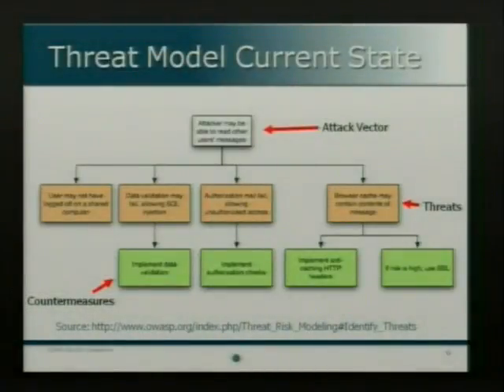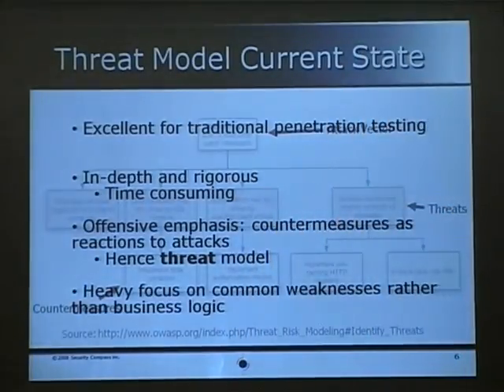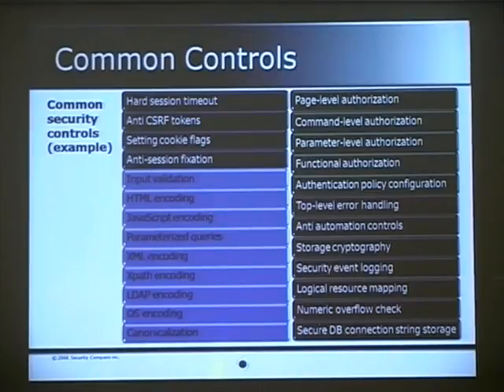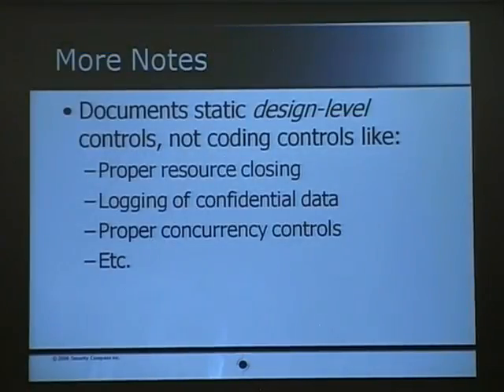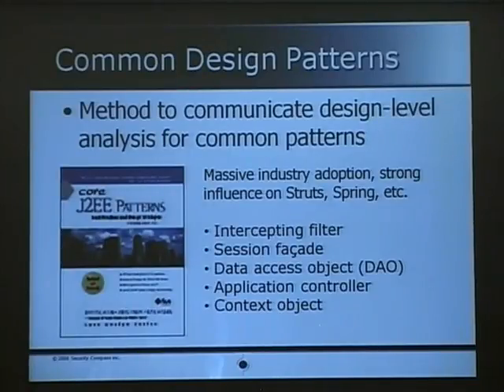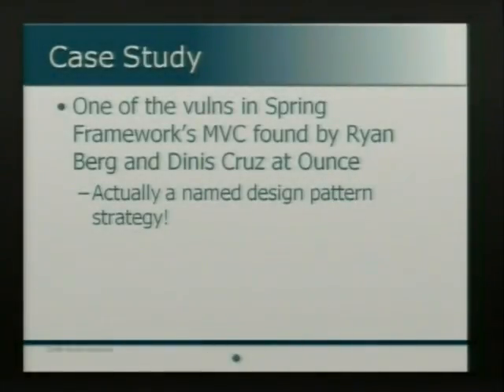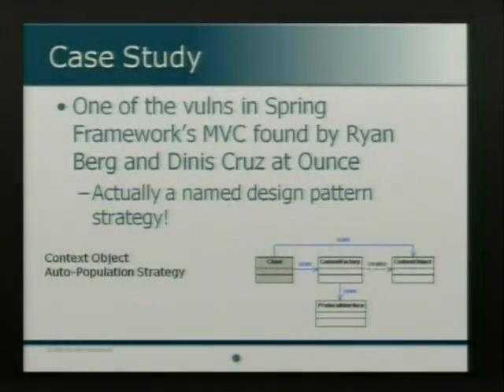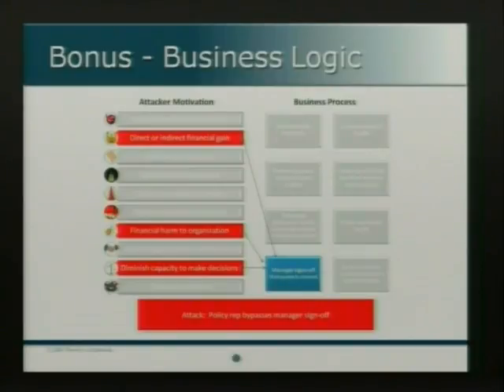Owasp5022 Sethi Kazerooni Framework Level Threat Analysis Adding Science To Code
Recorded at the Open Web Application Security Project NYC Conference on Sep 24, 2008 – Content produced Get Involved Today! --- FRAMEWORK-LEVEL THREAT ANALYSIS – ADDING SCIENCE TO THE ART OF CODE REVIEW, with Rohiy Sethi and Sahba Kazerooni. Rohit Sethi, Manager of Professional Services, Security Compass, is a specialist in threat modeling, application security reviews, and building security controls into the software development life cycle (SDLC). Mr. Sethi is a frequent guest speaker and instructor at several conferences, including RSA, Shmoocon, and CSI. He has written articles for Security Focus and the Web Application Security Consortium (WASC), and has been quoted as an expert in application security for ITWorldCanada and Computer World. Sahba Kazerooni, Security Consultant at Security Compass, is an expert in application security assessments, having performed penetration testing and source code review of many client applications. He is also an internationally renowned speaker on Web Services security topics, and has provided presentations at security conferences around the world including BlackHat Security Conference in Amsterdam, Security Opus in San Francisco, and IDC WebSec in Mexico City.